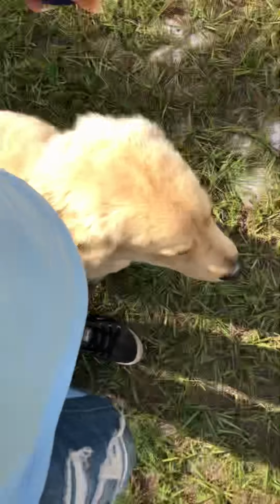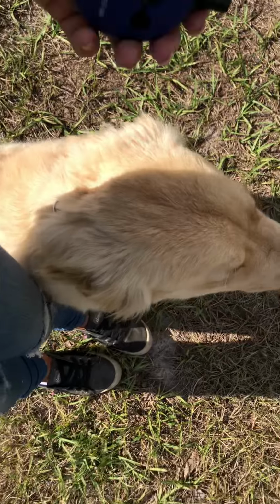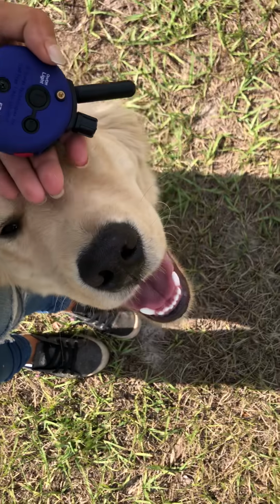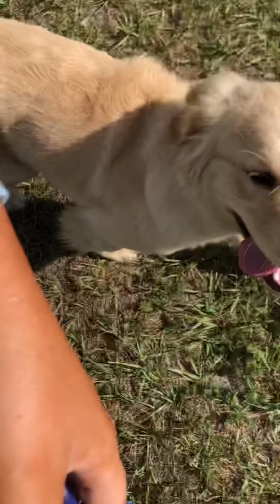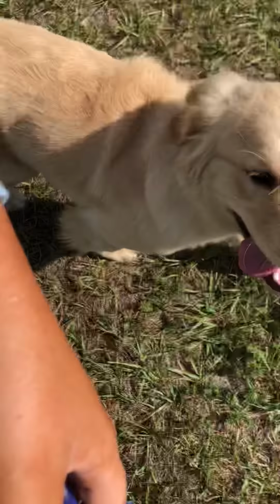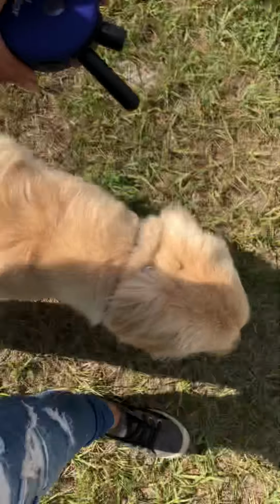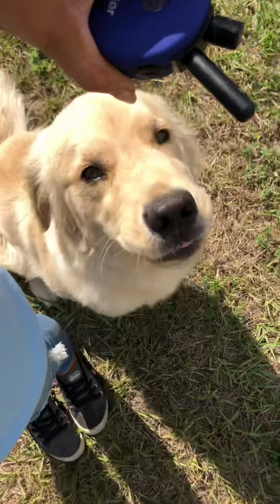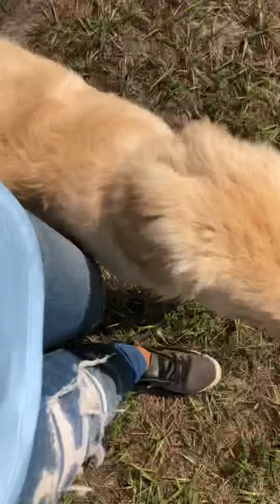Piper - off leash introduction - ecollar training